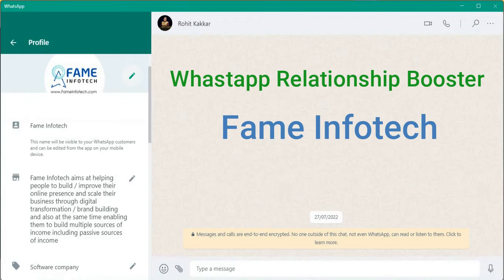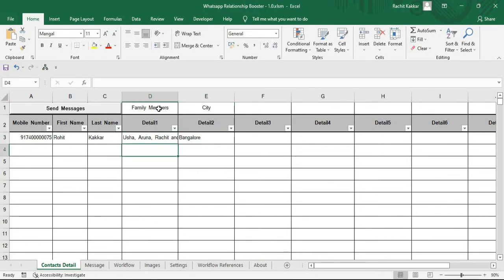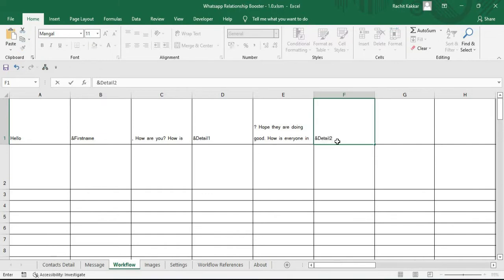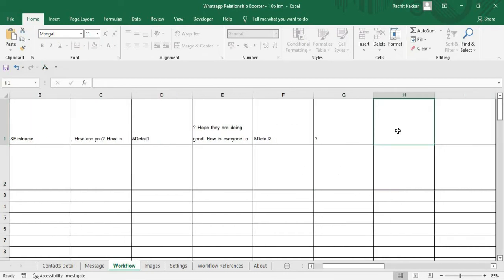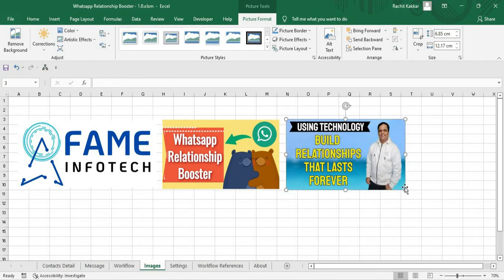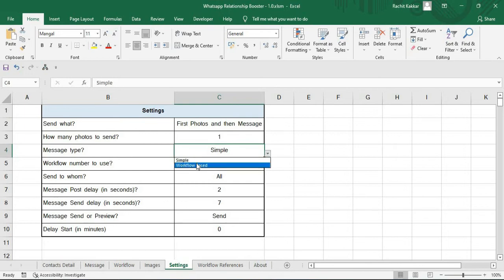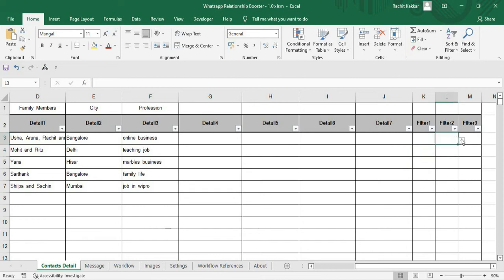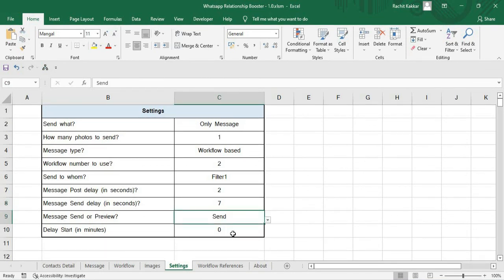Whatsapp Relationship Booster - Demo and step by step training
In this video, you will see complete demo of Whatsapp Relationship Booster software using which you can send personalized messages to all your friends, customers or clients and build relationships that last forever. You will see step by step procedure to use the software.